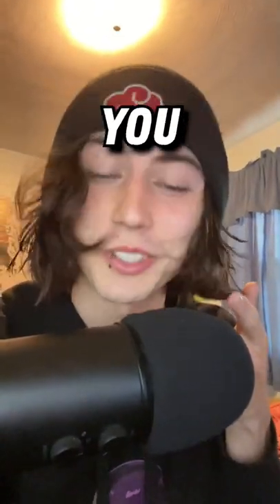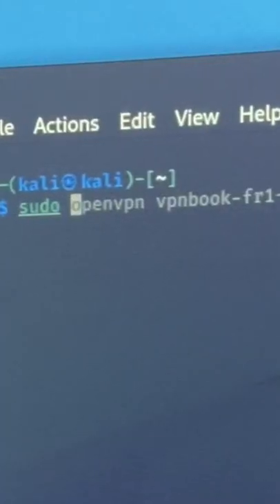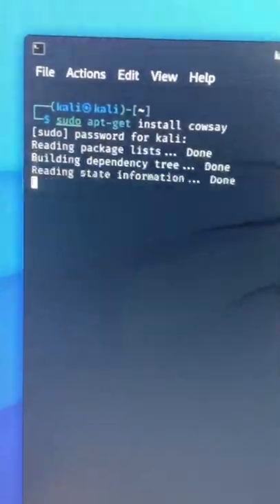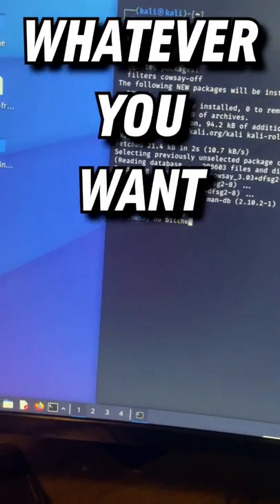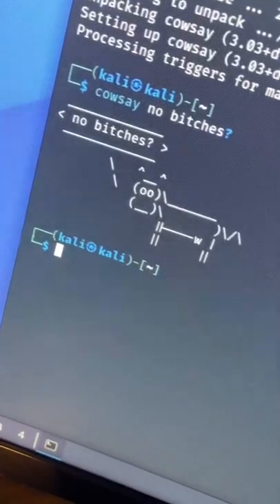What would your linux cow say?